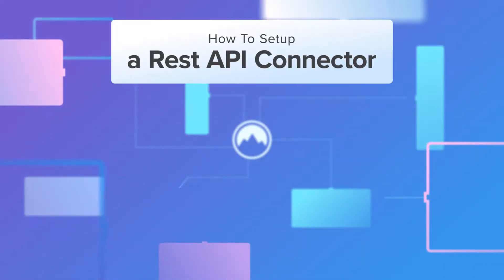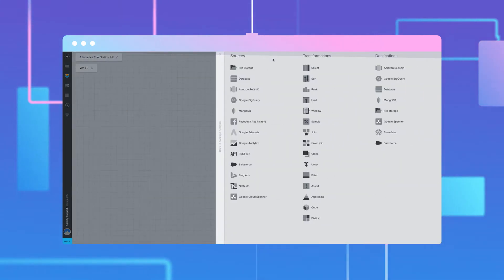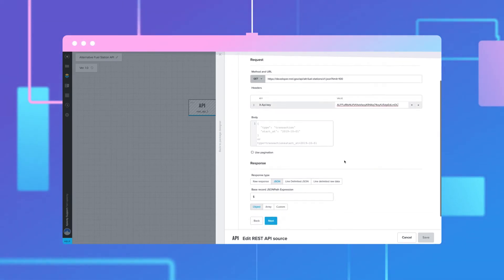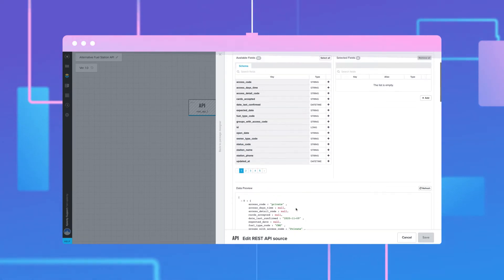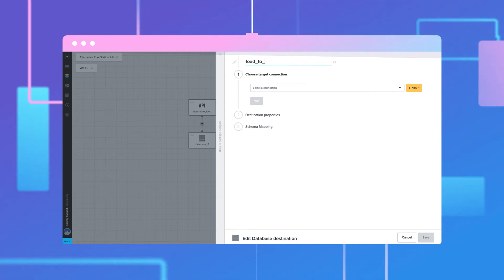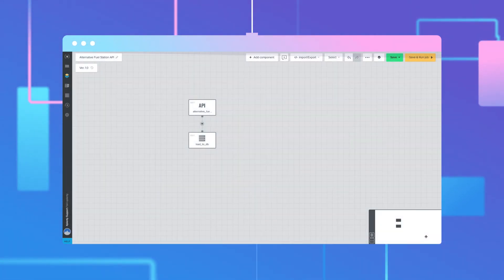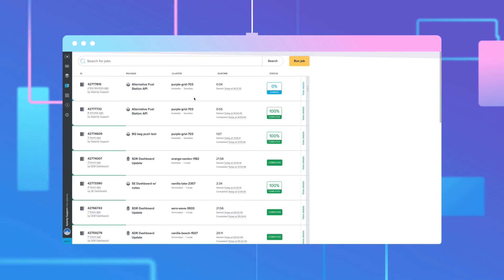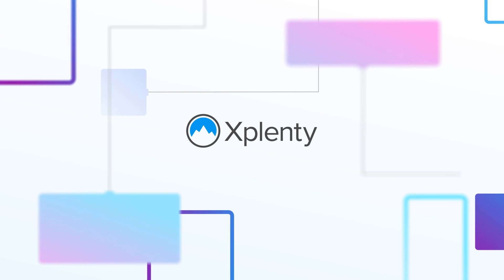Integrate.io's Rest API Component Tutorial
In this video, we will set up a Rest API connector using Integrate.io.

Combining your business data in one secure destination is desirable if you want to analyze and operationalize that data at scale.

Integrate.io's REST API connector helps you connect to many popular business SaaS and other digital services.

Advanced Features of Integrate.io's REST API Connector

1. Pagination Schemes

When retrieving data in large amounts, it is typical for any API to incorporate a paging mechanism. The commonly used methods for pagination are:

-Providing a page number parameter
-Providing an offset and limit parameters
-Using Link headers in the HTTP response

You'll be able to fetch data using any of these methods in the REST connector. There's also an option for an Automatic pagination scheme to detect the pagination scheme used by the URL host/path. Here's a list of endpoints where the REST API connector can handle pagination right out of the box. If you'd like Integrate.io to support some other endpoint for pagination, don't hesitate to contact our support team for assistance.

2. Rate Limiting

Some APIs you use might have a daily usage limit or might only allow a certain number of requests in a specified time interval, or maybe the server resources are limited, and you might not want to overwhelm the server with lots of Requests. The REST API connector provides a provision to add sleep intervals or add a strict upper limit to the paginated API calls. Furthermore, if you have an API quota that renews after a specified interval, you can attach this package to an Integrate.io schedule to run it periodically on its own.

3. JSON Path Expression for the Base Response

If the response type is JSON, it's a common use-case to explore only specific fields of interest from the base level response. The REST API connector lets you specify JSON path expressions for base-level records to make such selection convenient. The path expressions support arrays, and you can select nested objects as well. For example, suppose the information you want to extract from the API response lies in array form within the "data" attribute. In that case, you can specify a path expression like $.data[*] to ignore other top-level information while specifying the schema. You can try the JSONPath Online Evaluator to figure out the right JSONPath expression for your data.

4. Specifying the Schema Interactively

The REST API connector provides an interactive way to preview the data, select (or filter) relevant fields, and assign a value type to build the schema. The connector automatically performs a test API call to get a sample of actual data for preview and automatically detects the data types of response fields (like DateTime, long, boolean). The collection-level field types like MAP and BAG can further be explored/flattened in subsequent pipeline components using various Integrate.io functions.